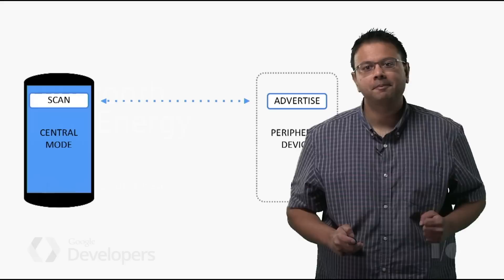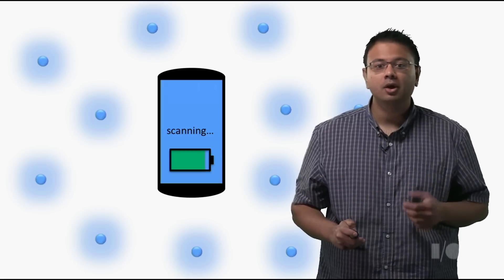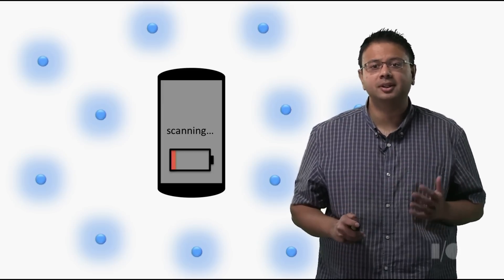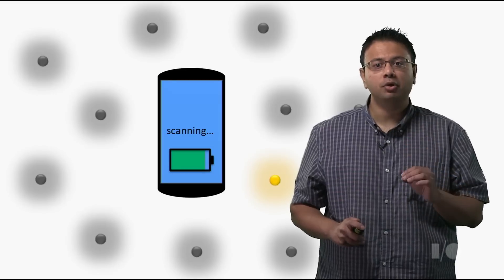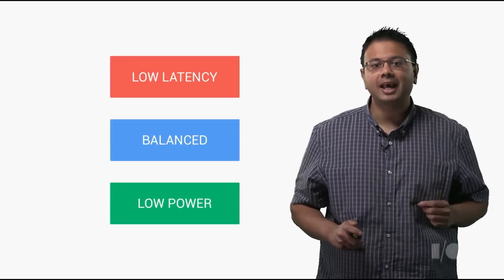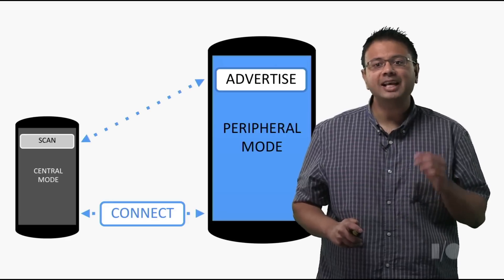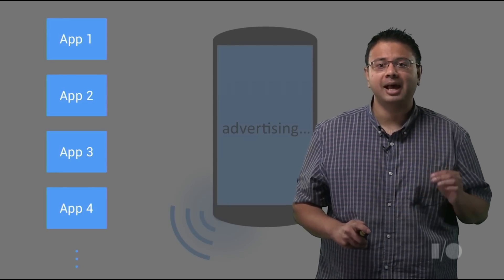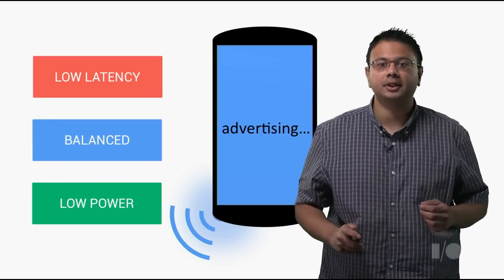Bluetooth Low Energy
Bluetooth Low Energy is an incredibly exciting technology with the promise of unlocking a myriad of use cases. This session will focus on new Bluetooth Low Energy features, including improved scanning and newly added support for peripheral mode, in Android.